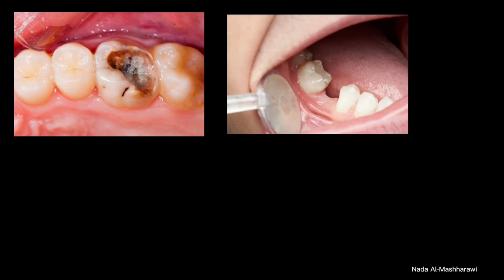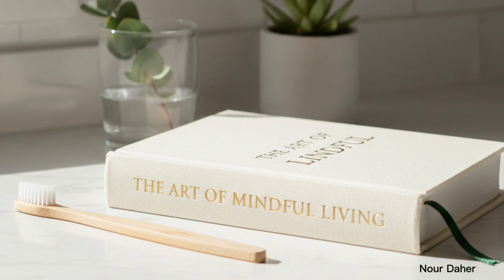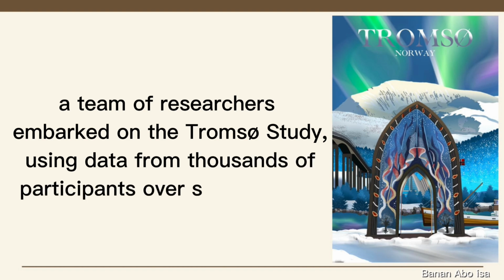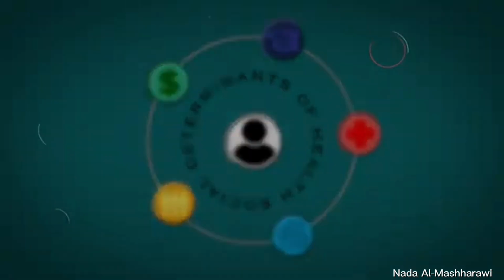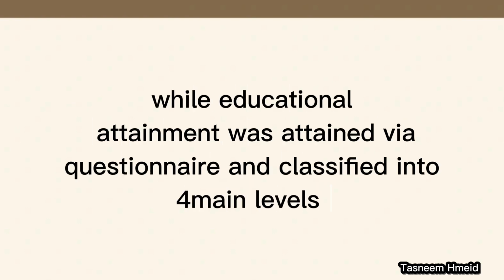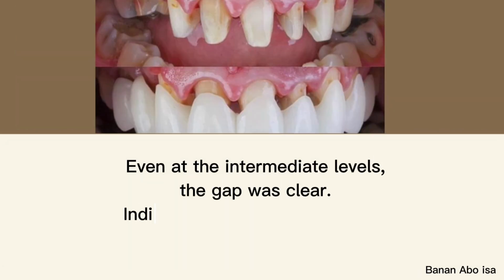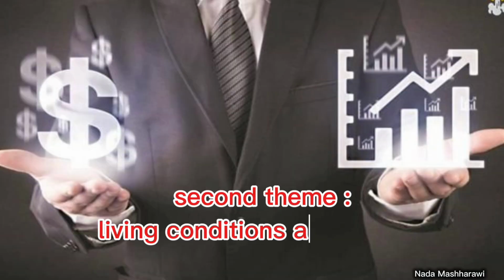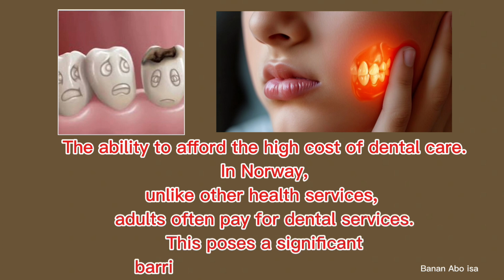Assignment introduction to dentistry